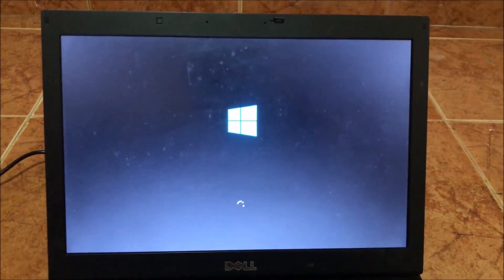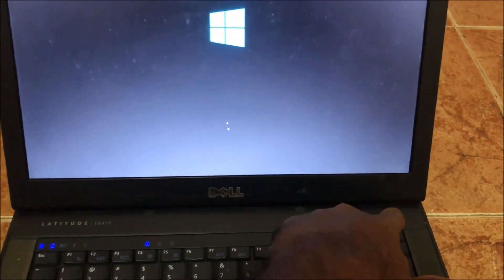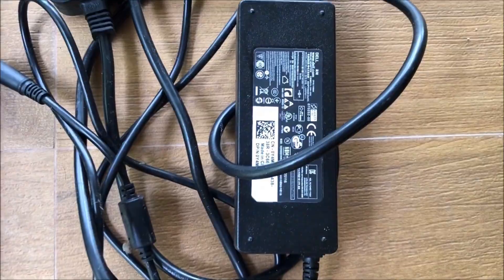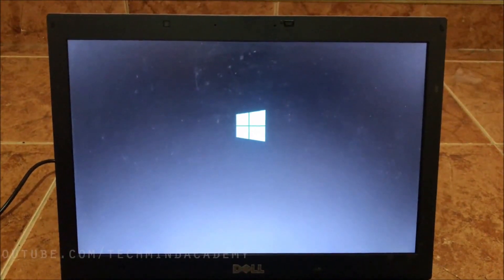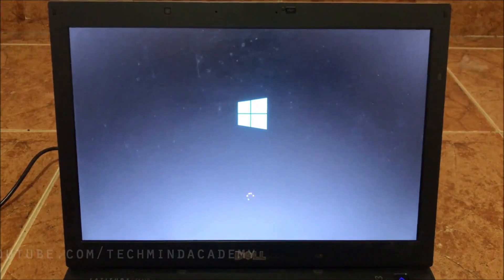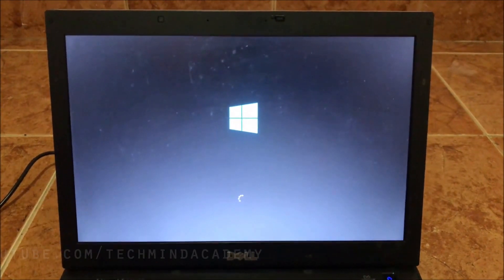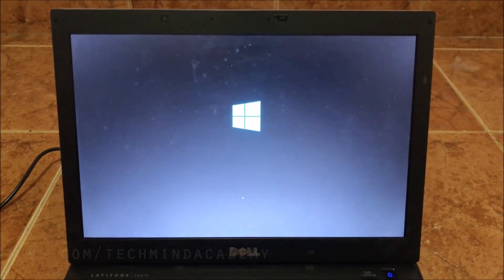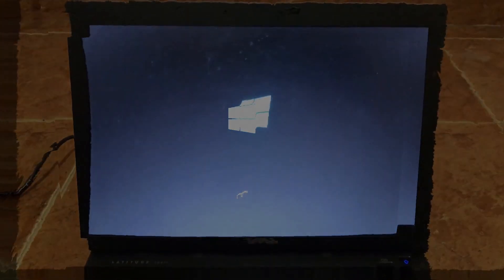Laptop Startup Stuck on Windows Logo :: Solution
Dell laptop startup stuck
laptop startup stuck on please wait
laptop stuck startup screen
laptop stuck startup repair
why my laptop suddenly stuck
what to do when your laptop freezes on startup
how to fix a laptop stuck on a boot screen
laptop just spins
hp laptop just stopped working
laptop up key stuck
laptop key stuck but not stuck
laptop stuck restart loop
laptop stuck on lenovo startup screen
laptop stuck on startup repair
laptop stuck on startup menu screen
my laptop stuck on startup screen
why is my laptop stuck
why is my laptop stuck on restart
why my laptop get stuck
laptop not starting stuck on black screen
laptop stuck on start up screen
laptop stuck on startup repair windows 7
laptop stuck on startup repair windows 10
laptop stuck on startup loop
laptop stuck on startup screen windows 7
laptop stuck booting up
why is my laptop freezes after startup
q key stuck
stuck in startup repair
toshiba laptop startup problems
thinkpad stuck on startup screen
thinkpad startup problems
laptop starting up slow
laptop stuck starting windows
stuck on startup screen windows 10
windows 10 startup stuck on please wait
windows startup stuck
lenovo startup screen stuck
windows xp stuck on startup screen
zbook stuck on hp sure start
zbook laptop won't turn on
hp computer stuck on startup screen
startup stuck at dell logo
laptop update stuck at 100
acer aspire 5 startup problems
windows 7 stuck on startup screen
windows 7 stuck on startup repair
windows 7 laptop stuck on starting windows screen
startup repair windows 7 stuck
windows 10 stuck
windows 10 stuck on restarting
windows 10 stuck on please wait
windows 10 stuck on welcome screen
windows 10 stuck on getting windows ready
windows 10 stuck on restarting screen
windows 10 stuck in airplane mode
windows 10 stuck in automatic repair
windows 10 stuck on loading screen
windows 10 stuck at please wait
windows 10 stuck at welcome
windows 10 stuck at getting windows ready
windows 10 stuck at login screen
windows 10 stuck at loading screen
windows 10 stuck at restarting
windows 10 stuck at welcome screen
windows 10 stuck at preparing automatic repair
update for windows 10 stuck at 0
update for windows 10 stuck at 57
minecraft for windows 10 stuck on red screen
mail for windows 10 stuck in outbox
installation of windows 10 stuck
update for windows 10 stuck
working on it windows 10 stuck
windows 10 stuck booting
windows 10 stuck before login screen
windows 10 stuck blue screen
windows 10 stuck black screen spinning circle
windows 10 stuck booting in safe mode
windows 10 stuck black screen
windows 10 stuck booting into safe mode
windows 10 stuck before welcome screen
my windows 10 is stuck on a black screen
scanning and repairing drive c windows 10 stuck at 100
scanning and repairing drive c windows 10 stuck
windows 10 gets stuck
windows 10 keys getting stuck
windows getting stuck
windows 10 stuck diagnosing your pc
windows 10 stuck deleting file
windows 10 stuck startup